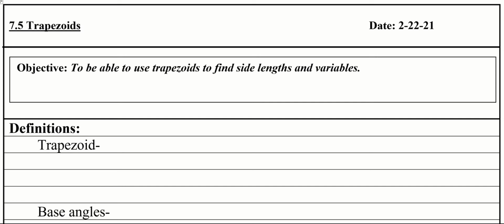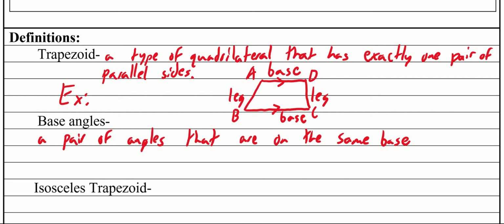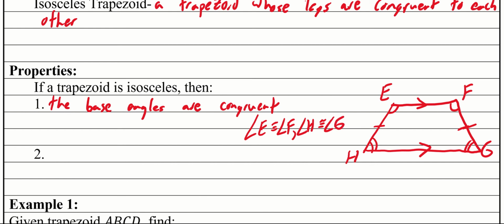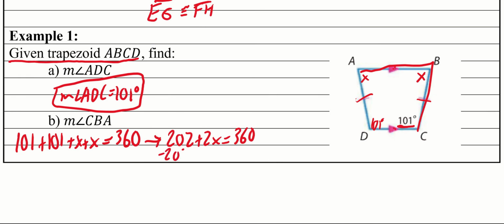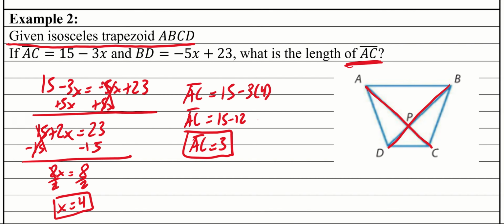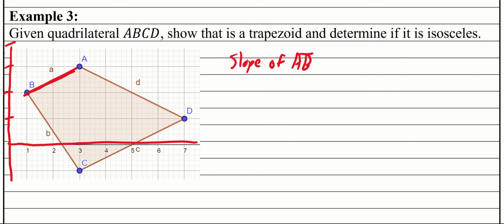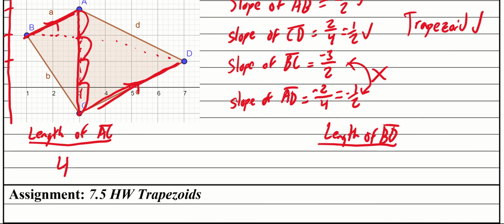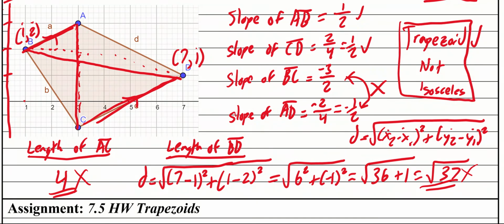7.5 Honors Notes